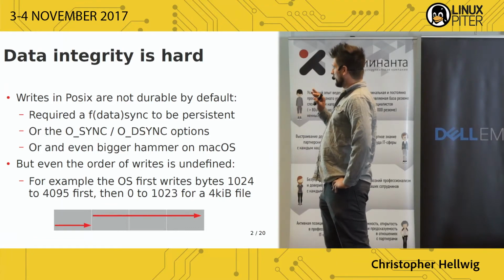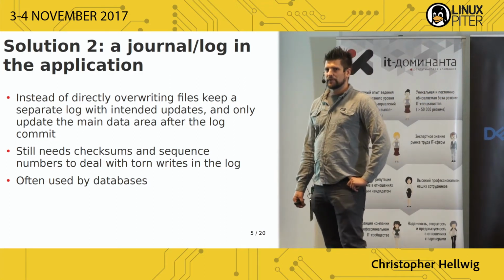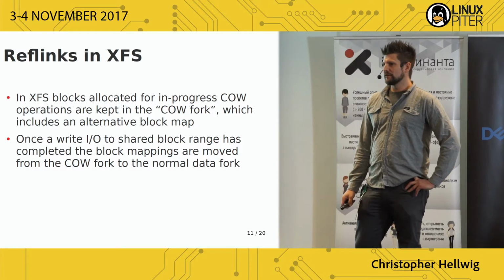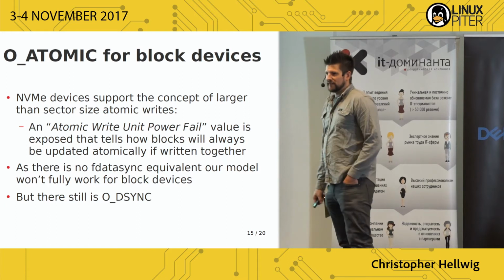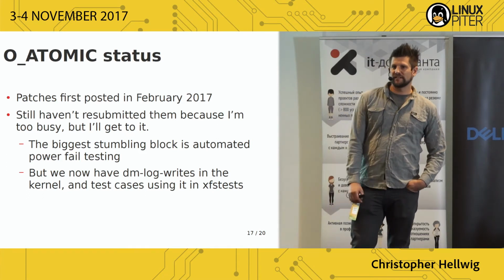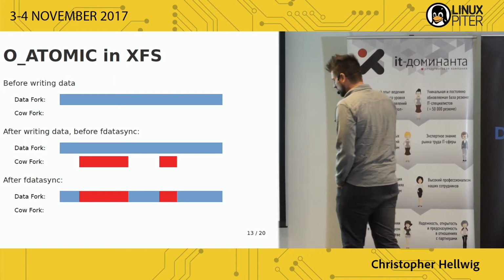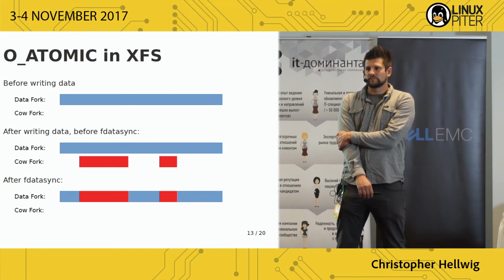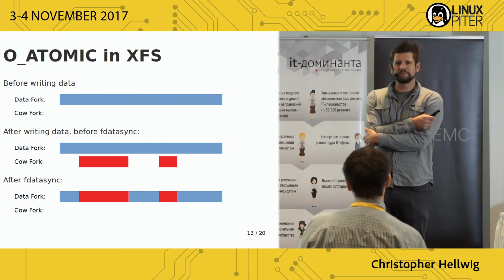[ENG] Christoph Hellwig: "Failure-Atomic file updates for Linux"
Failure-Atomic file updates for Linux

Updating previously written data has always been a problem in a file system.
On the whole file level such atomic updates can be done using careful combinations of the rename and fsync system calls, but updating portions of a file safely has been impossible to do relying only on guaranteed behavior. The lack of atomic file updates requires applications that care about data integrity (e.g. databases) to implement their own logging schemes and thus increasing write amplification instead of relying on the file system or storage device.
This talk describes a proposed extension that allows for failure-atomic updates to files, and it's implementation for XFS file system and modern SSDs, as well as earlier research from HP Labs that these implementations are based upon.

Christoph Hellwig
Austria. Innsbruck
Christoph Hellwig has been working with and on Linux for the last ten years, dealing with kernel-related issues much of the time. In addition he is or was involved with various other Open Source projects. After a number of smaller network administration and programming contracts he worked for Caldera's German development subsidiary on various kernel and userlevel aspects of the OpenLinux distribution. Since 2004 he has been running his own business focusing on consulting, training and contracting work in the OpenSource hemisphere. Specializing on Linux filesystems and storage he is also active in bordering areas such as virtualization and networking. He has worked for well known customers such as Dell, SGI, IBM, Red Hat and various startups. He has worked in a leading role on the Virtual Filesystem Switch (VFS), the XFS local filesystem, the block layer including support for SCSI and NVME, the NFS server and client as well as other aspect of the Linux kernel, and did a major rewrite of the storage subsystem of the Qemu project, which is used by the KVM and Xen projects for system emulation.